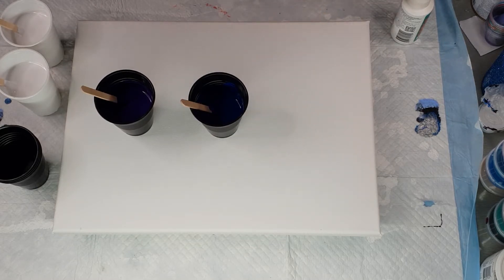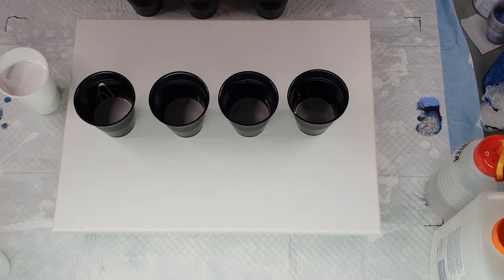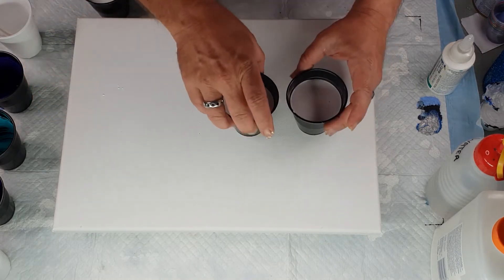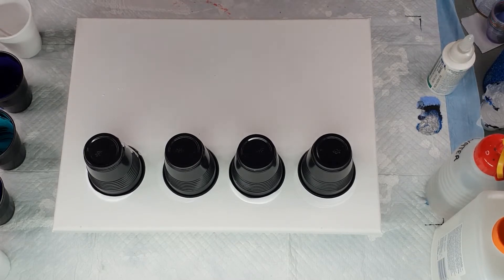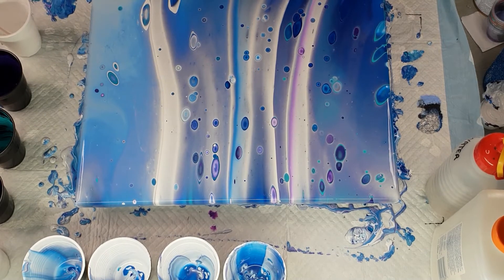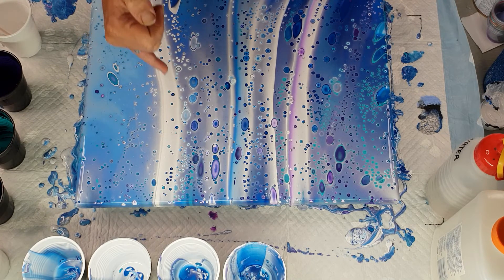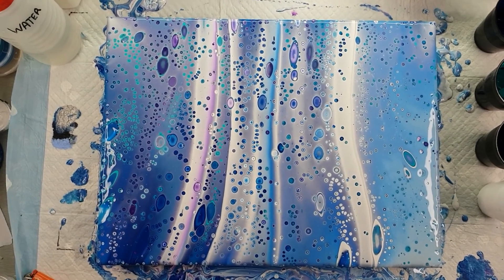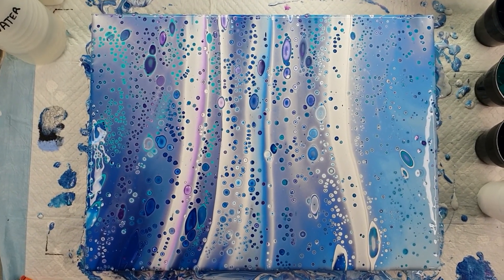#313 - sandwich pour in blues and purple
sandwich pour with blues and purple
mont marte paint in phthalo blue, turquoise, purple 35g paint 35g pouring medium
3 drops of helmars silicone oil in the 3 colours
white 2 cups of 80g paint 90g pouring medium
pouring medium is elmers glue all 65% water 35%